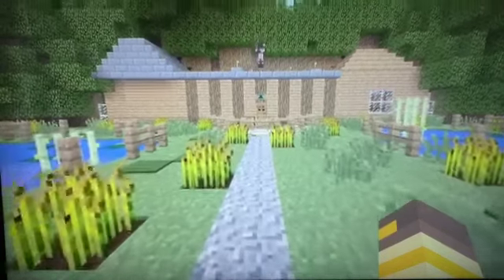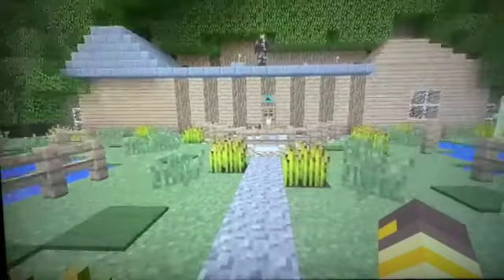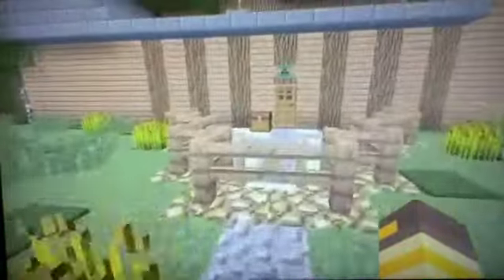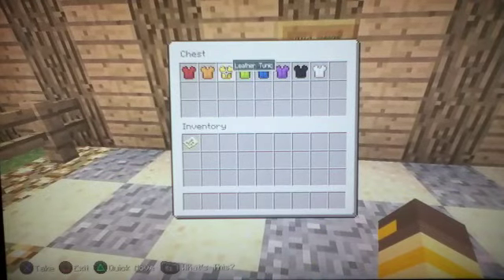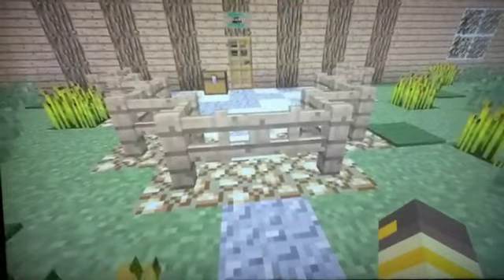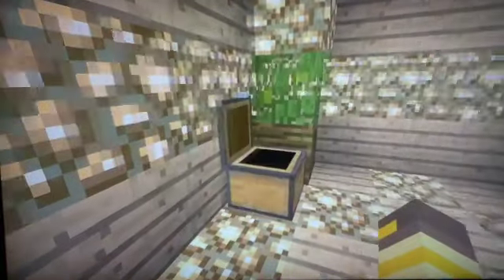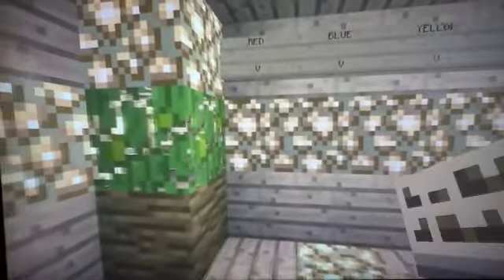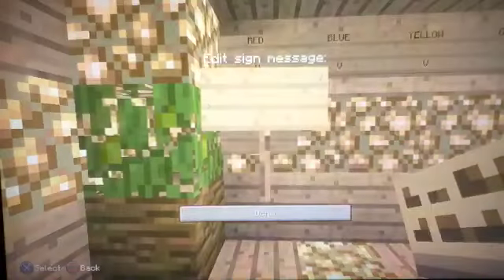Minecraft PS3 Map Showcase/Review {Episode 1}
I Am Now In A Professional Build Group Called Team CastleCrafters. I Am Willing To Help All Of My Fans/Viewers.

Add my Skype. scopekiller107

Add my PSN  xThatRandomGamer

Friends Channels

  Stay Random

AppJoy       My code is T7219832